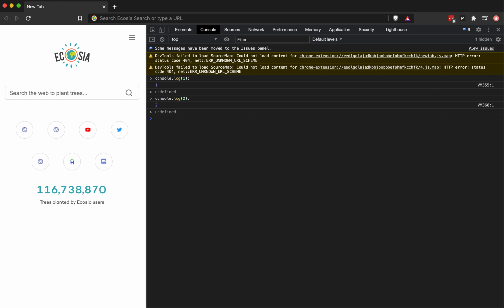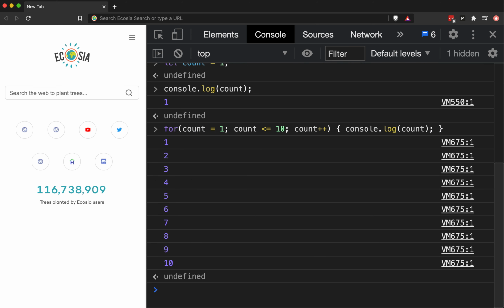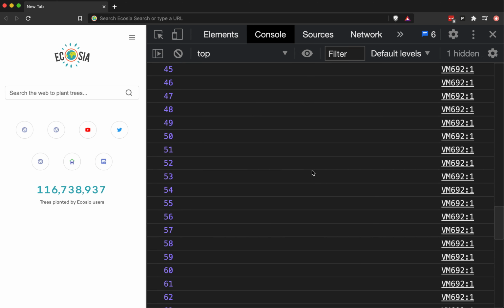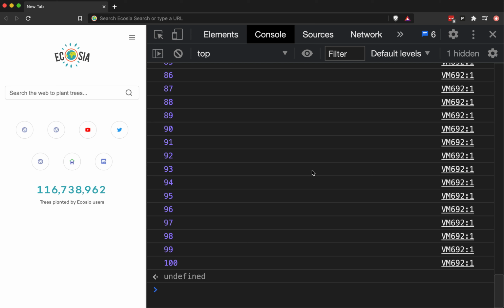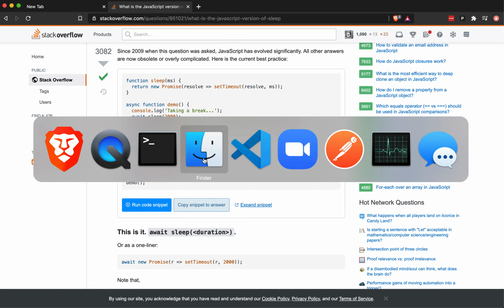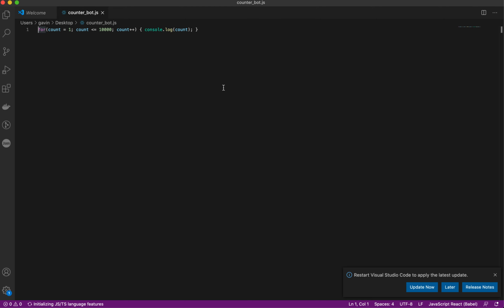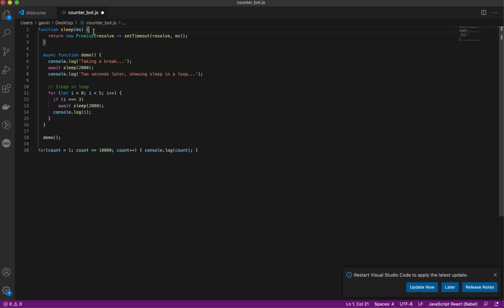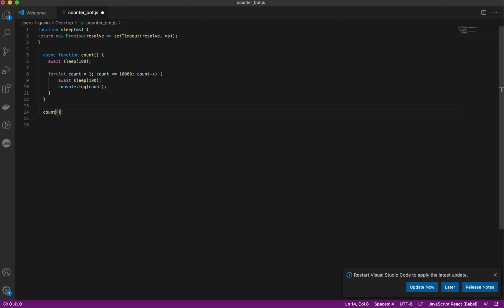Programming: Counting to 1 Billion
Webster asked if I could count to 1 billion so we wrote a program.